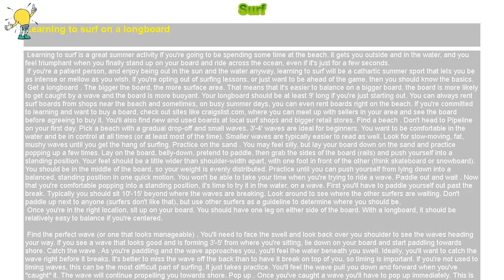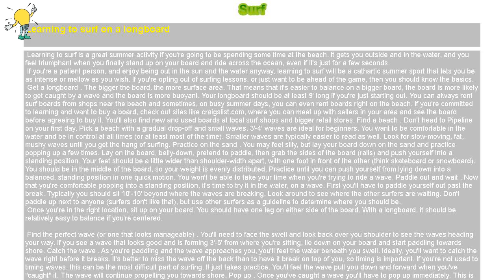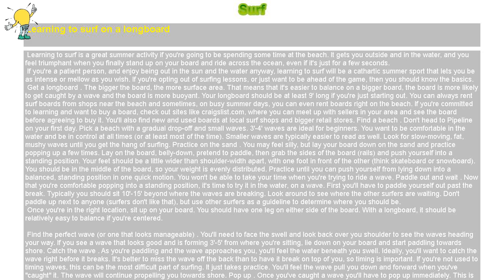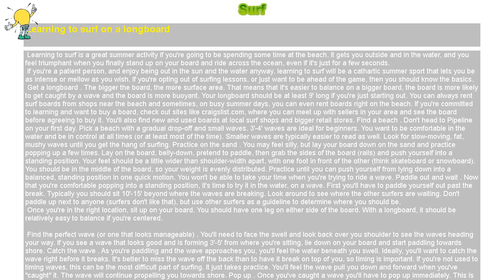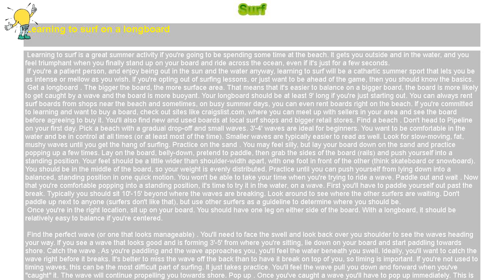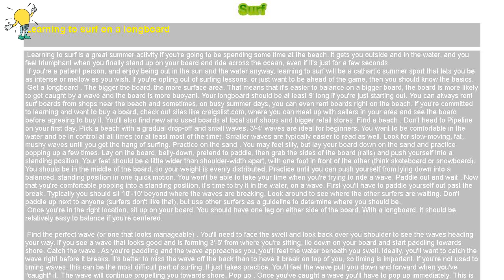How to : Surf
Learning to surf on a longboard

 Learning to surf is a great summer activity if you're going to be spending some time at the beach. It gets you outside and in the water, and you feel triumphant when you finally stand up on your board and ride across the ocean, even if it's just for a few seconds.

 If you're a patient person, and enjoy being out in the sun and the water anyway, learning to surf will be a cathartic summer sport that lets you be as intense or mellow as you wish. If you're opting out of surfing lessons, or just want to be ahead of the game, then you should know the basics.

 Get a longboard . The bigger the board, the more surface area. That means that it's easier to balance on a bigger board, the board is more likely to get caught by a wave and the board is more buoyant. Your longboard should be at least 9' long if you're just starting out. You can always rent surf boards from shops near the beach and sometimes, on busy summer days, you can even rent boards right on the beach. If you're committed to learning and want to buy a board, check out sites like craigslist.com, where you can meet up with sellers in your area and see the board before agreeing to buy it. You'll also find new and used boards at local surf shops and bigger retail stores. Find a beach . Don't head to Pipeline on your first day. Pick a beach with a gradual drop-off and small waves. 3'-4' waves are ideal for beginners. You want to be comfortable in the water and be in control at all times (or at least most of the time). Smaller waves are typically easier to read as well. Look for slow-moving, fat, mushy waves until you get the hang of surfing. Practice on the sand . You may feel silly, but lay your board down on the sand and practice popping up a few times. Lay on the board, belly-down, pretend to paddle, then grab the sides of the board (rails) and push yourself into a standing position. Your feet should be a little wider than shoulder-width apart, with one foot in front of the other (think skateboard or snowboard). You should be in the middle of the board, so your weight is evenly distributed. Practice until you can push yourself from lying down into a balanced, standing position in one quick motion. You won't be able to take your time when you're trying to ride a wave. Paddle out and wait . Now that you're comfortable popping into a standing position, it's time to try it in the water, on a wave. First you'll have to paddle yourself out past the break. Typically you should sit 10'-15' beyond where the waves are breaking. Look around to see where the other surfers are waiting. Don't paddle up next to anyone (surfers don't like that), but use other surfers as a guideline to determine where you should be.

 Once you're in the right location, sit up on your board. You should have one leg on either side of the board. With a longboard, it should be relatively easy to balance if you're centered.

 Find the perfect wave (or one that looks manageable) . You'll need to face the swell and look back over you shoulder to see the waves heading your way. If you see a wave that looks good and is forming 3'-5' from where you're sitting, lie down on your board and start paddling towards shore. Catch the wave . As you're paddling and the wave approaches you, you'll feel the water beneath you swell. Ideally, you'll want to catch the wave right before it breaks. It's better to miss the wave off the back than to have it break on top of you, so timing is important. If you're not used to timing waves, this can be the most difficult part of surfing. It just takes practice. You'll feel the wave pull you down and forward when you've "caught" it. The wave will continue propelling you towards shore. Pop up . Once you've caught a wave you'll have to pop up immediately. This is where all that practice on the beach comes in. Grab your well-waxed rails (the sides of your board) and swing/jump your legs forward, into position as you do a push-up to get your upper body off the board. Then stand up. Keep your knees bent to help you remain balanced. If you're too far forward or back on the board, you may go for a swim. Stay balanced . Once you're standing, keep your knees bent and spread your arms out wide. Use the wax on the top of your board to keep yourself stable by gripping it with your toes. The lower you are, the better your balance will be. Ride the waves ! Now that you know the basics it's time to get a board, get to the beach and start practicing. Keep at it. The first time you catch a wave you'll be walking on air-or water. Paddle, pop up, repeat!